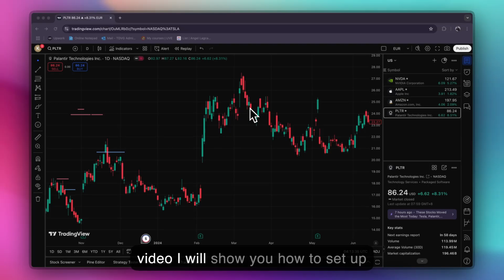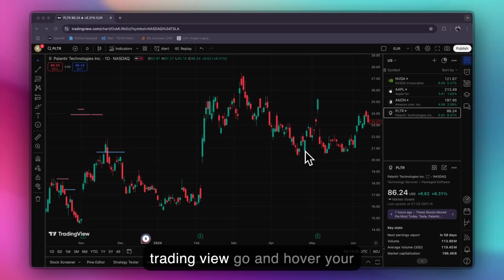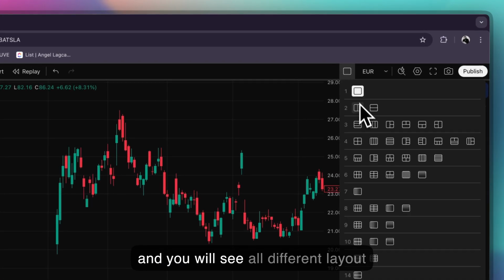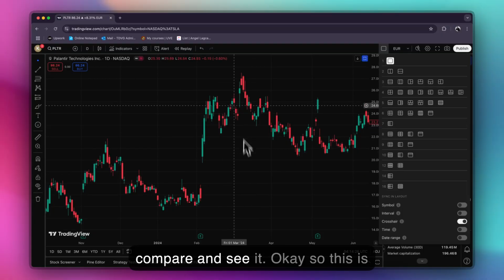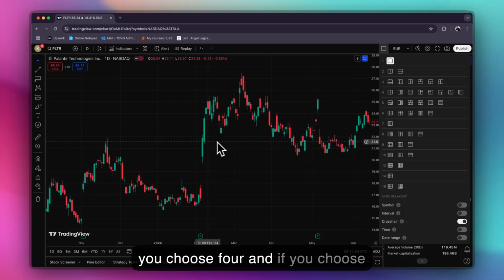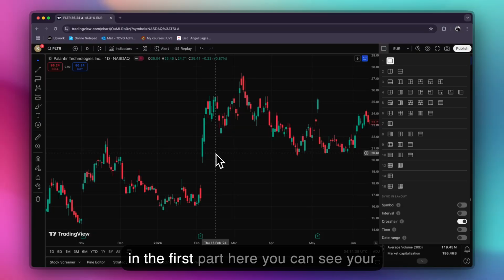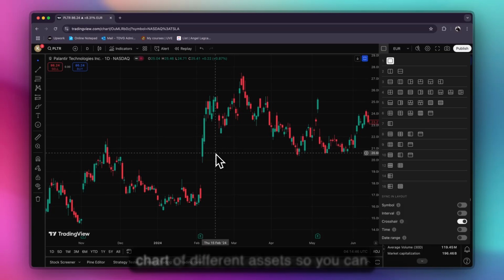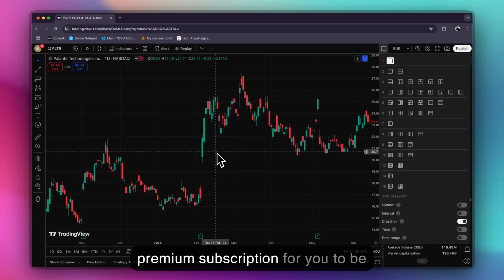How To Have Multiple Charts on Tradingview (2026 Updated Tutorial)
Learn how to have multiple charts on Tradingview, optimizing your trading strategy with our step-by-step 2026 tutorial.